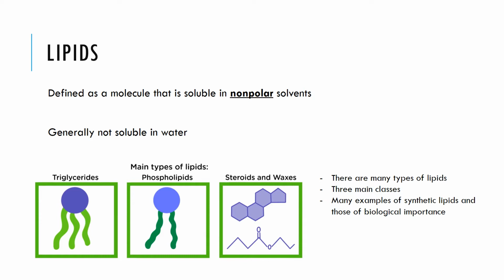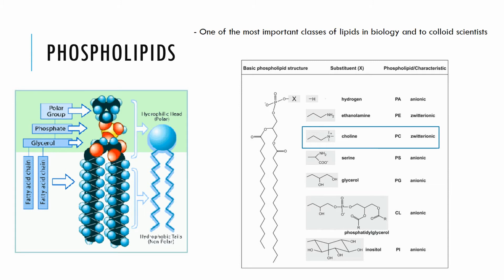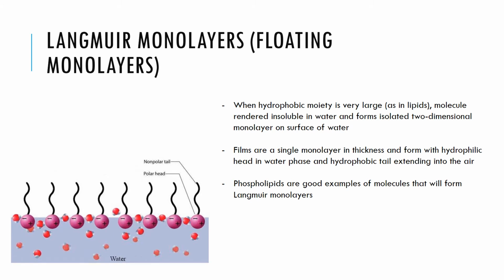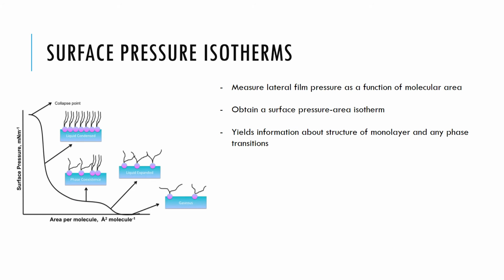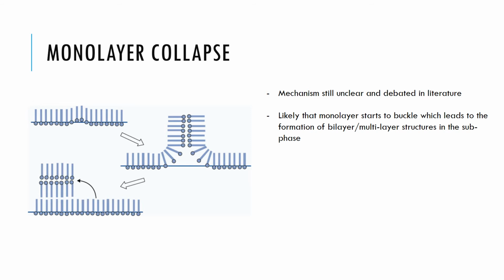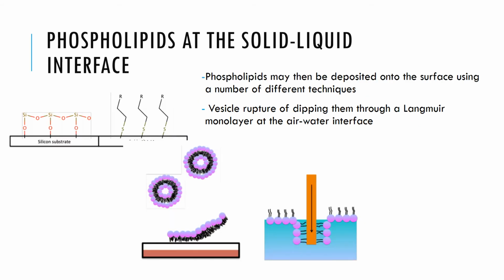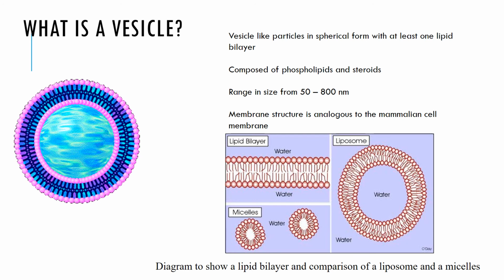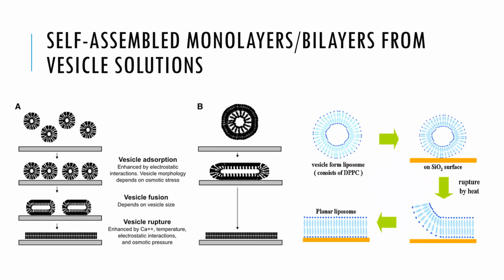SE5055 Colloid and Interface Chemistry: Lecture 9